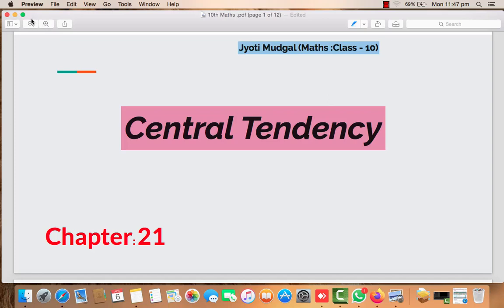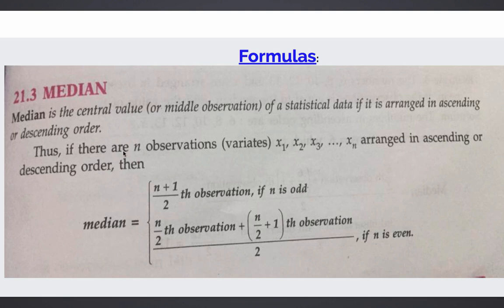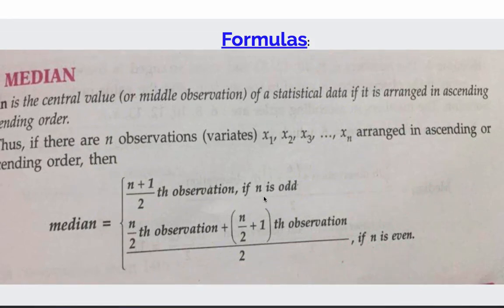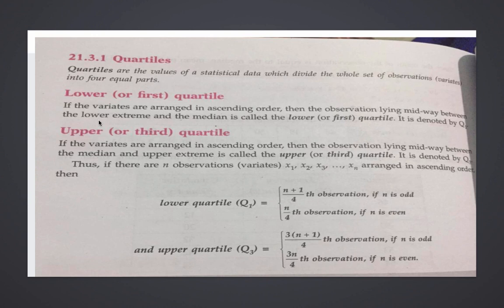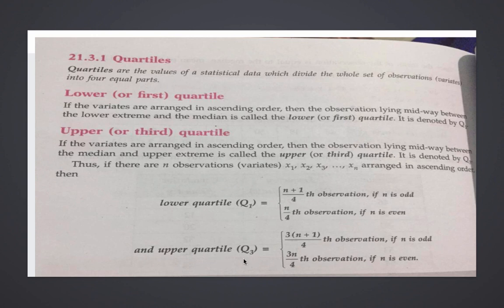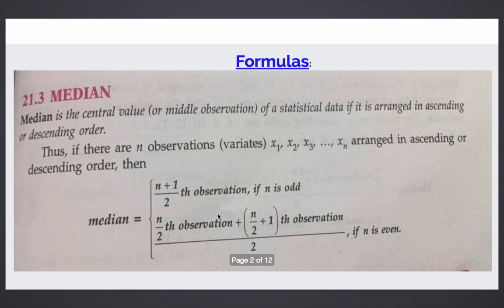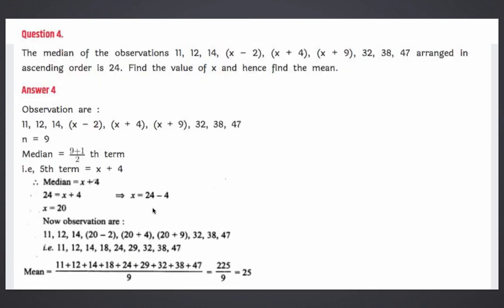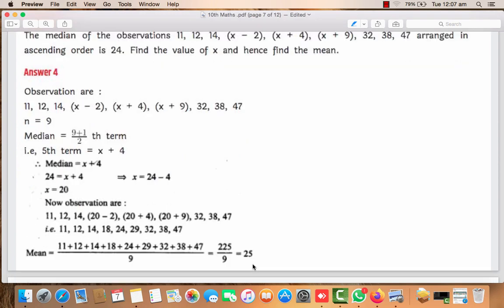Jyoti Class 10 Maths